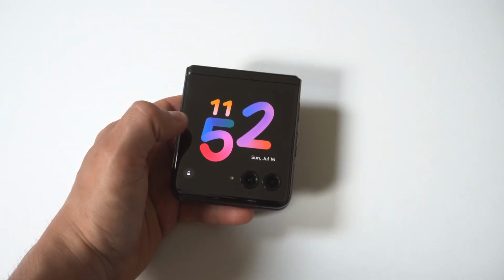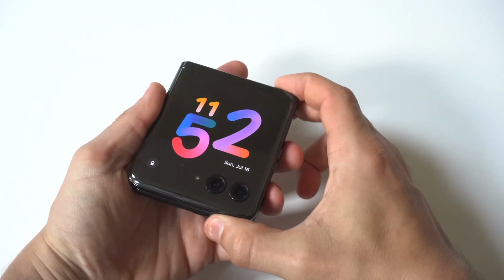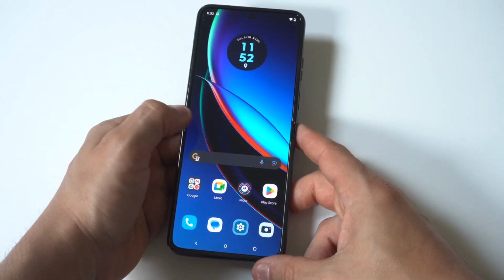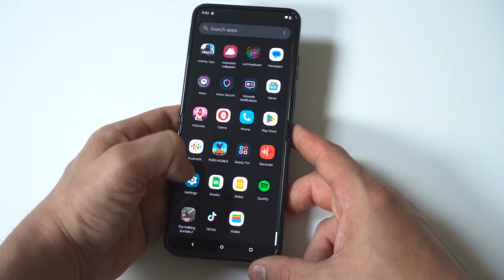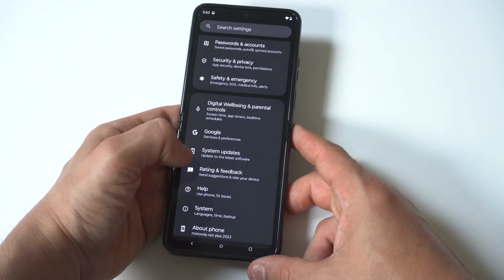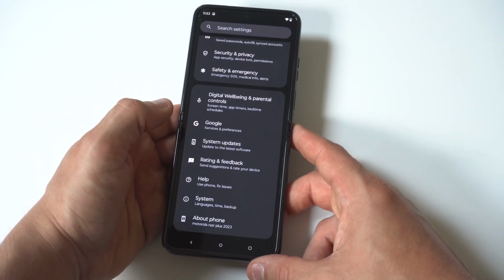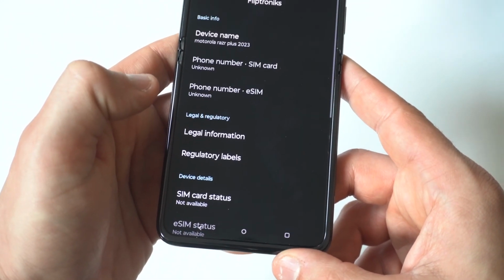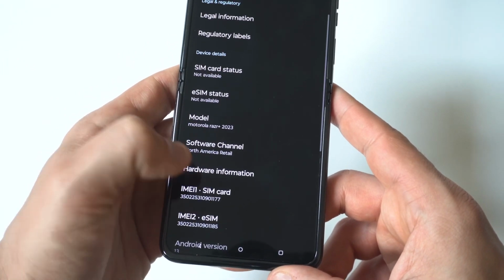How To Check IMEI Number On Motorola Razr Plus / 40 Ultra